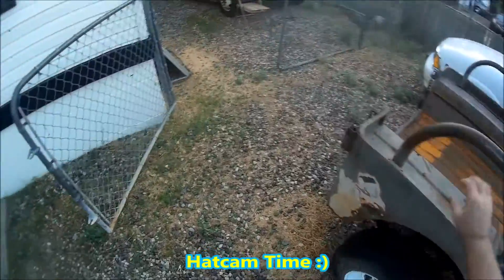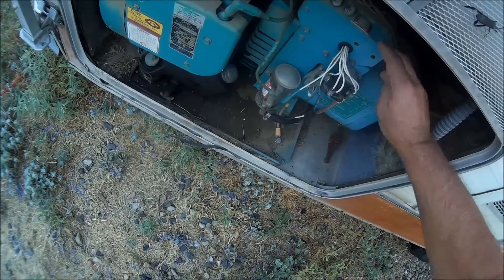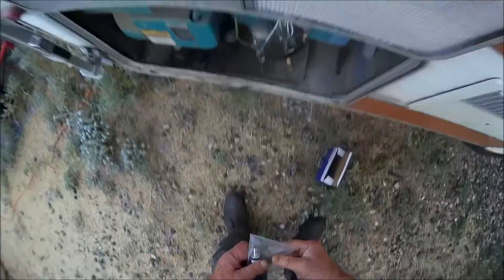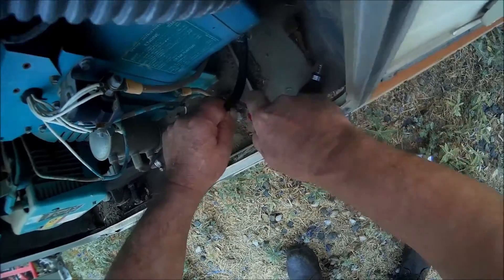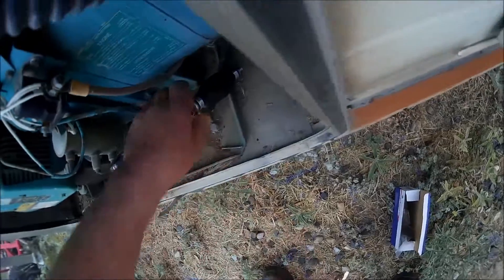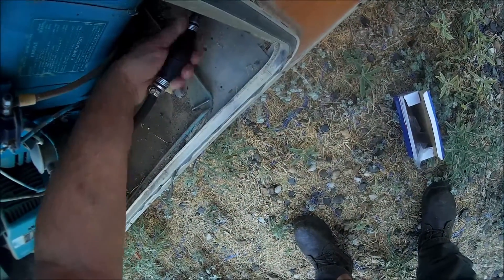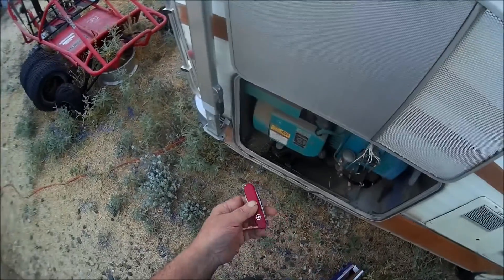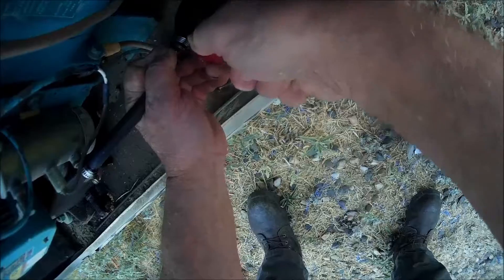More Preparations for Off Grid Homestead RV Generator no worky and Repair Ep.3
RV Generator hasn't been ran in a long while, I needed to determine why the Fuel Pump was running dry, normally the pump had no problem with self priming, in this Video I diagnose and fix the Issue.